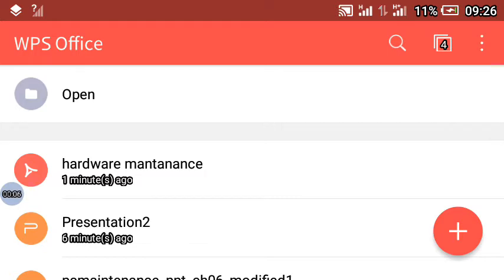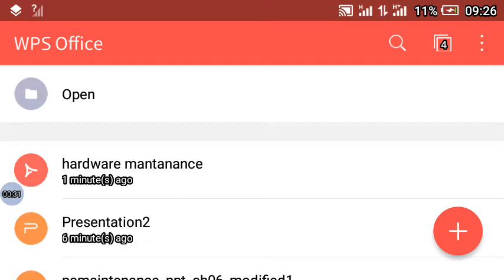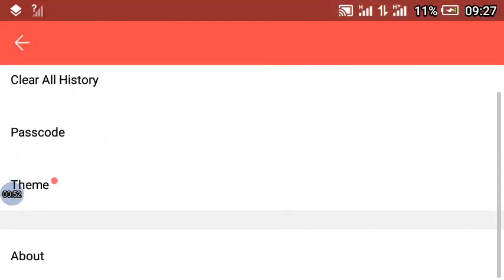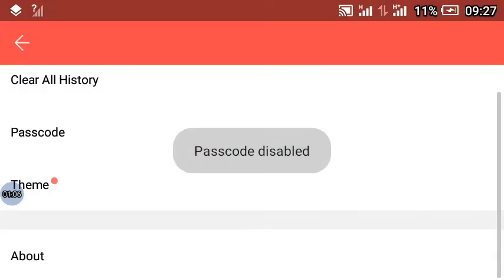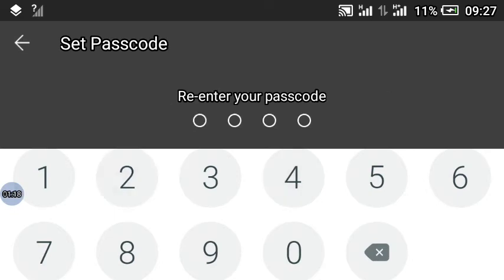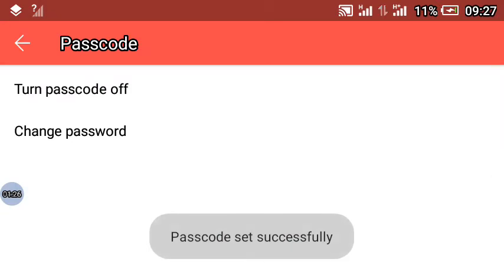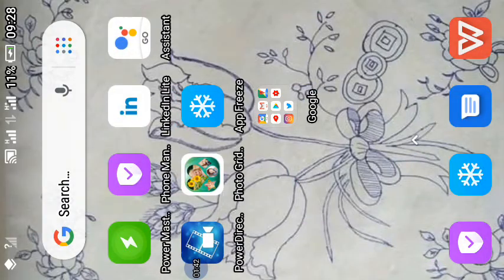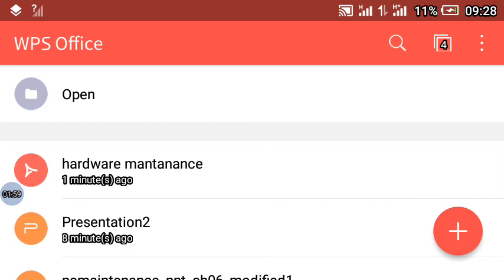How to add a password to WPS office Android app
WPS office